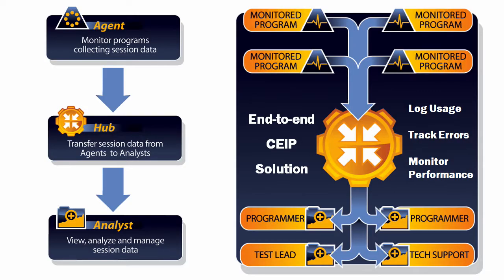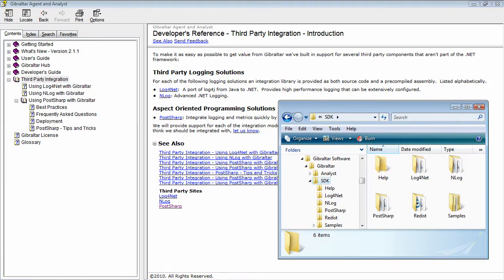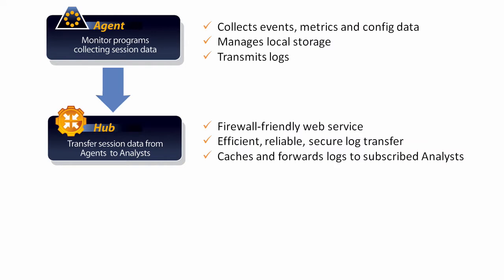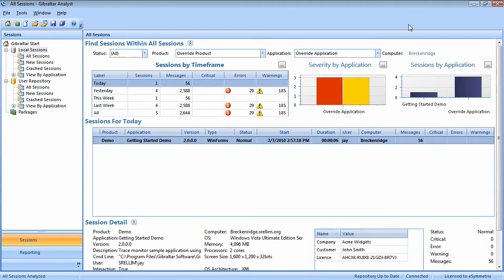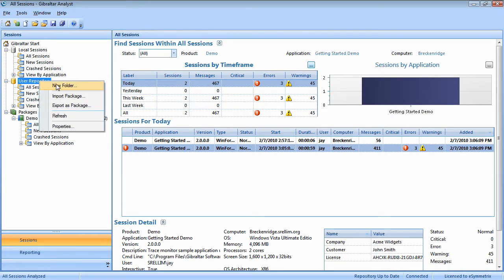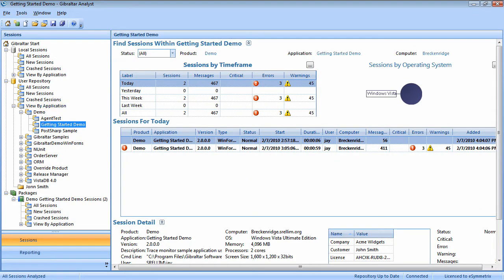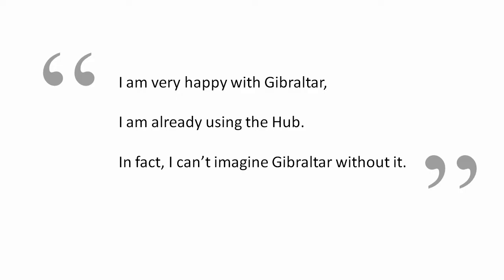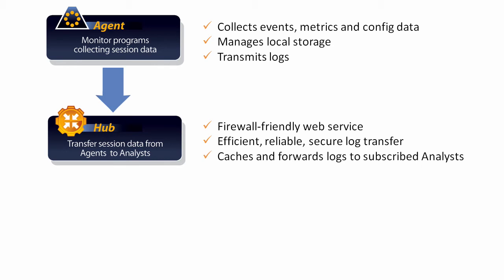Getting Started with Gibraltar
This is the first of a series of videos to help new Gibraltar users quickly integrate Gibraltar and learn how it can help them build rock-solid .NET software.